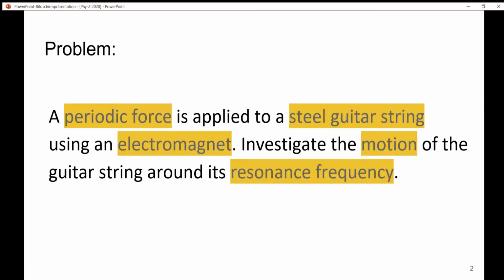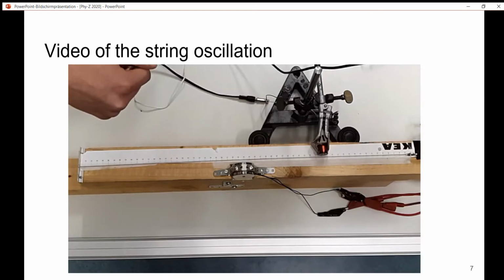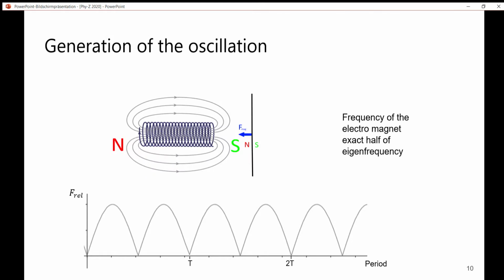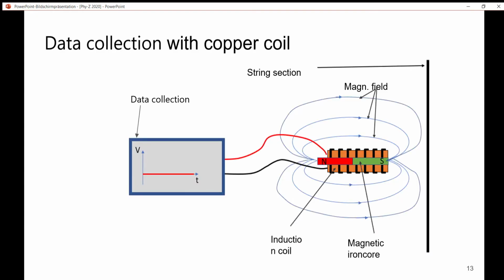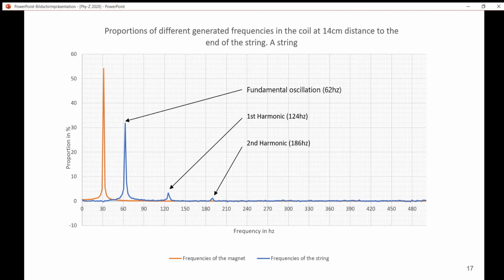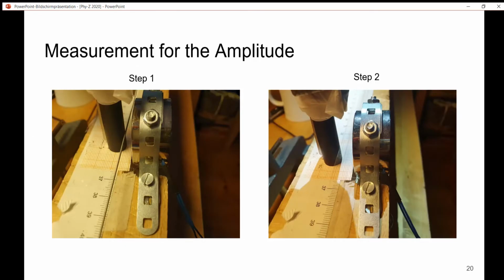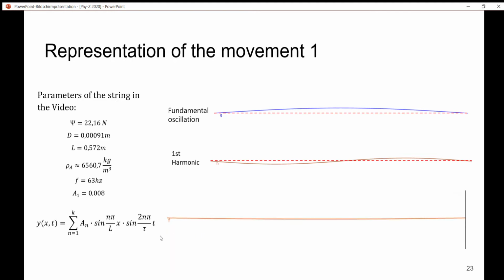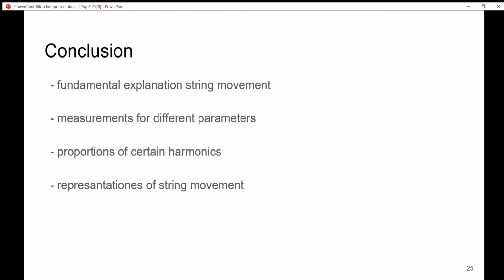GYPT 2021 Nils Wagner